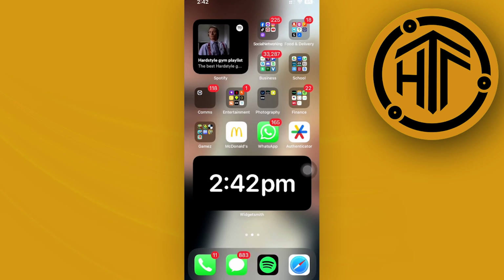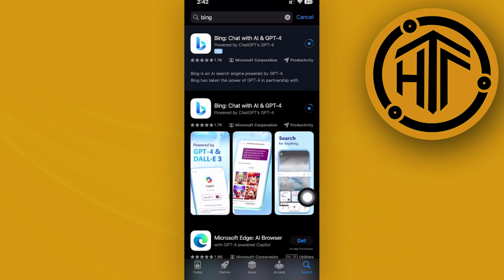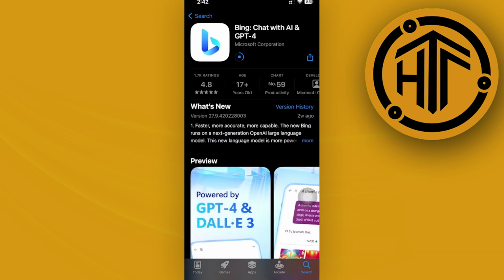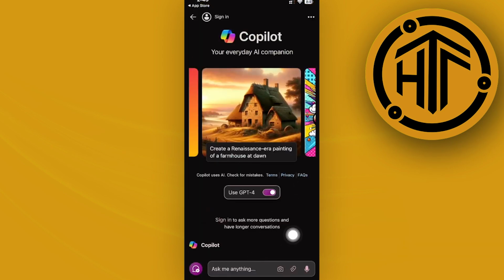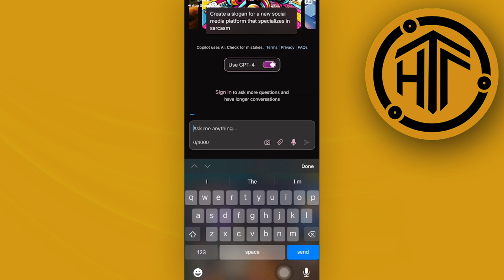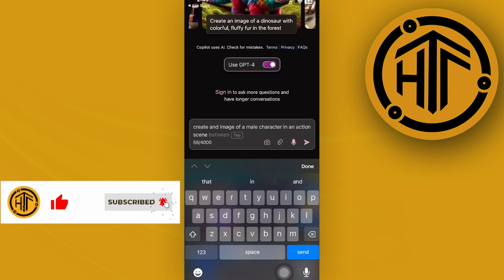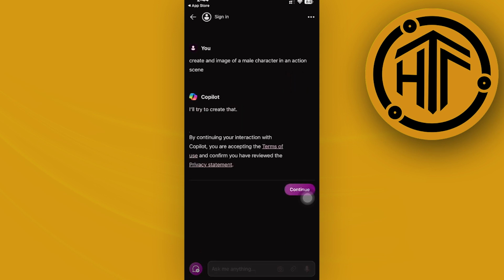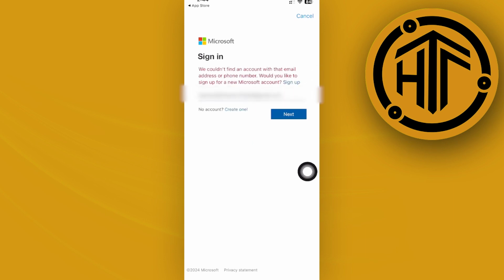How To Use Dall-E 3 To Create Consistent Characters (Step By Step)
In this video, you will learn how to use dalle 3 to create consistent characters quickly and easily. Watch the video till the end to find out how to create consistent characters using dalle 3.

Did you learn how create consistent characters with dall-e 3?

Do you want to see another video from us about how to use dalle 3 to create consistent characters?

I hope you enjoyed this tutorial on How To Use Dall-E 3 To Create Consistent Characters (Step By Step)? 👀❓